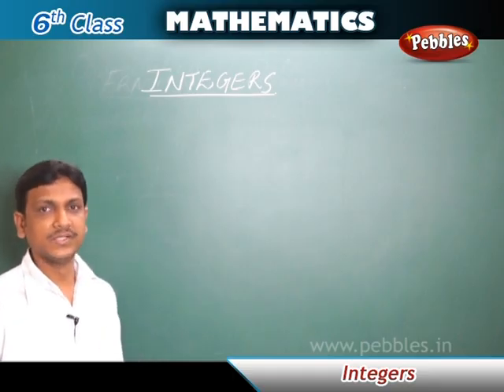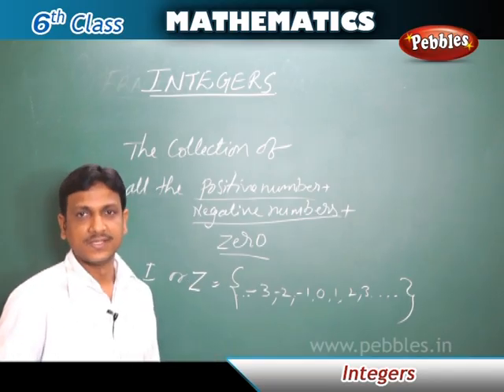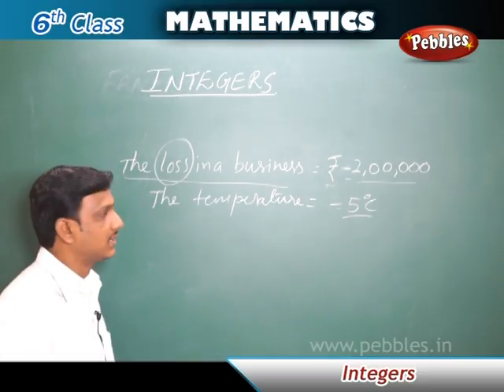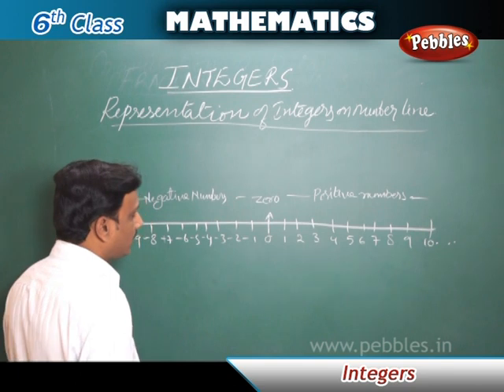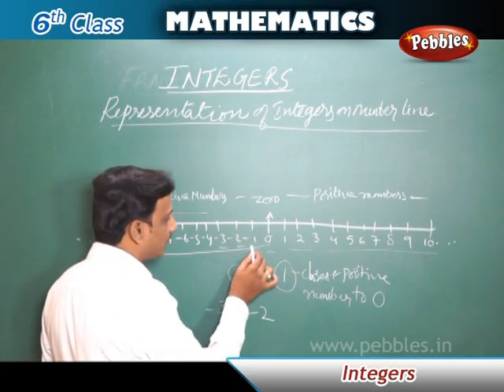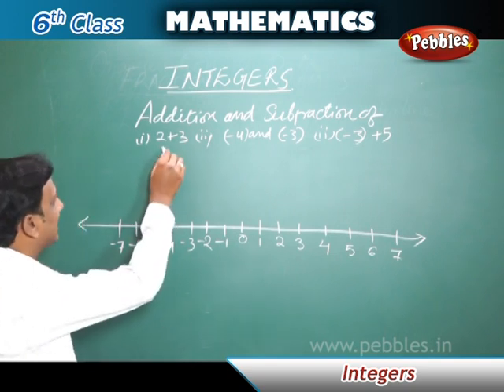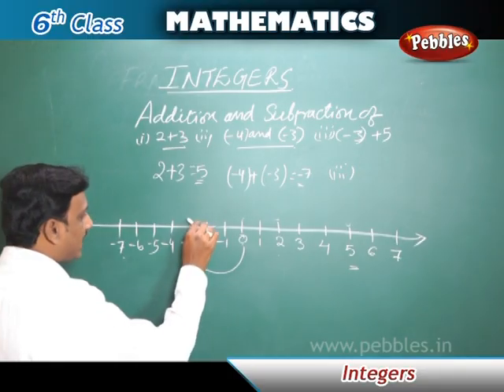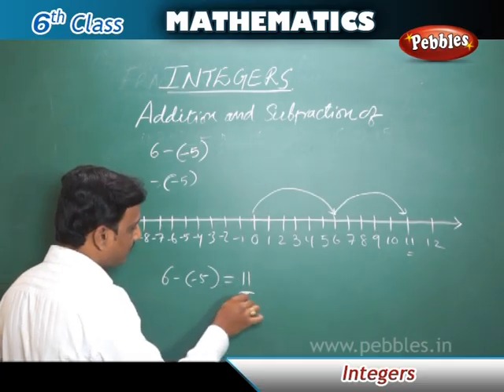Integers | Ap&TS syllabus Class 6 Maths | Full lesson